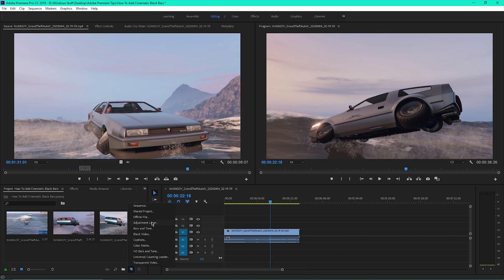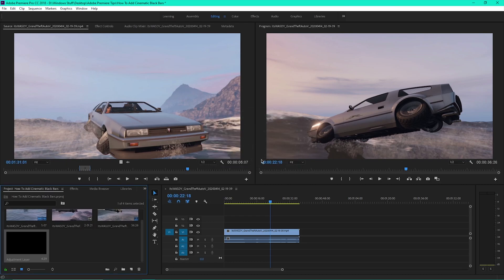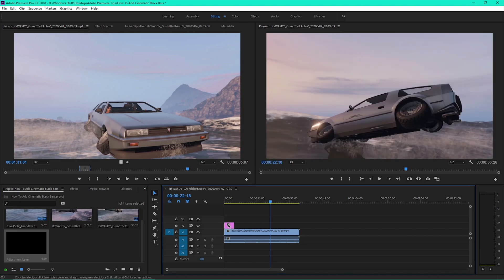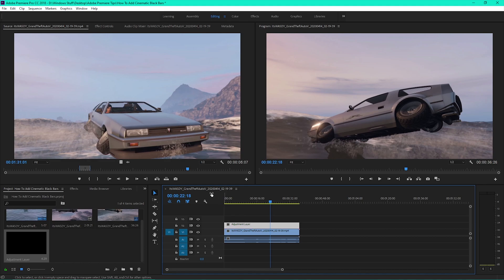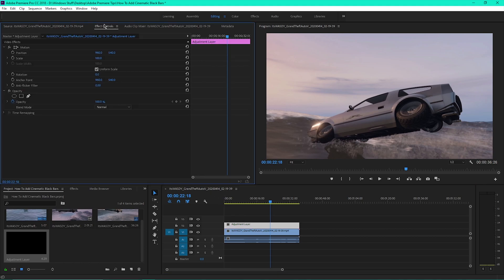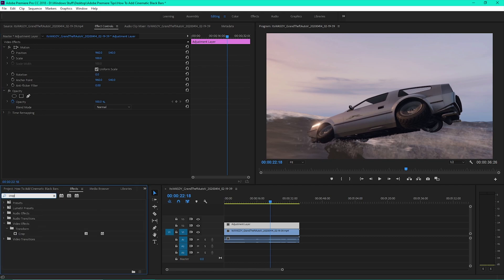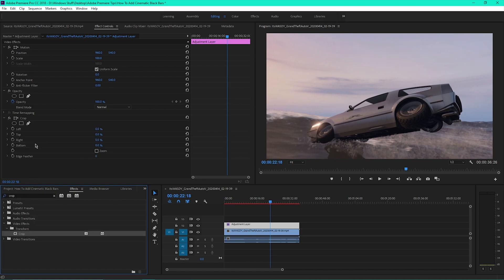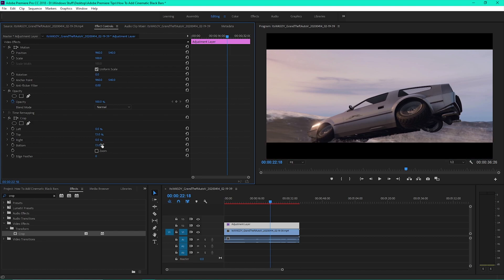How To Add Cinematic Black Bars - Adobe Premiere Pro Tutorial (4K)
Adobe Premiere Pro Tutorial - Letterbox or “widescreen” black bars can help give your standard 16:9 footage that famous cinematic 21:9 aspect ratio effect. Try it yourself after watching this 45-second Premiere Pro tutorial.

Video Editor
✰ commissions open for intros & promos